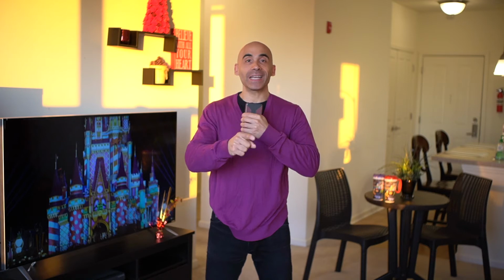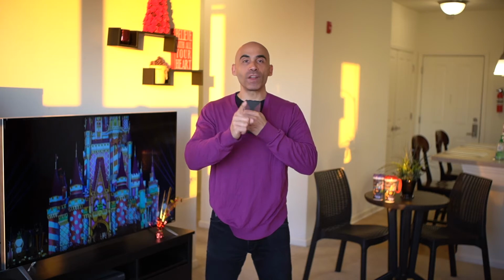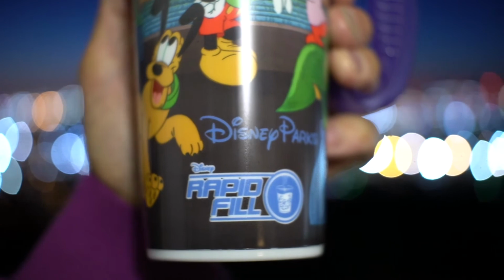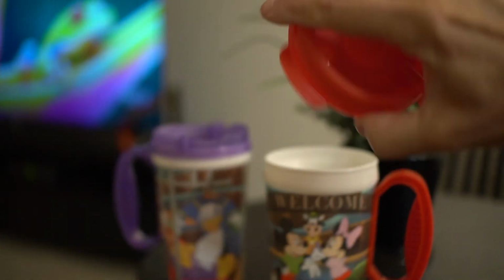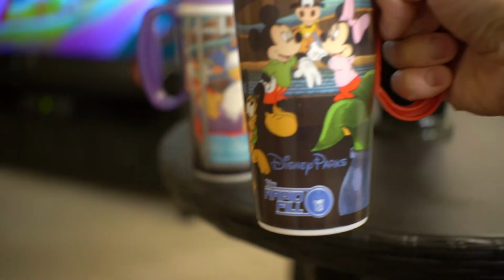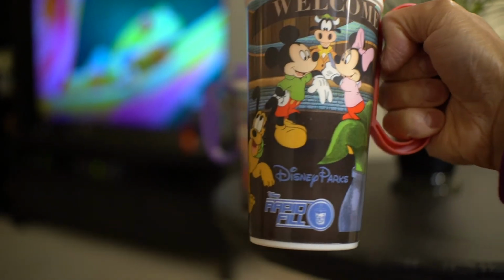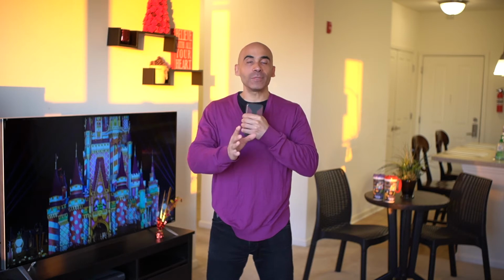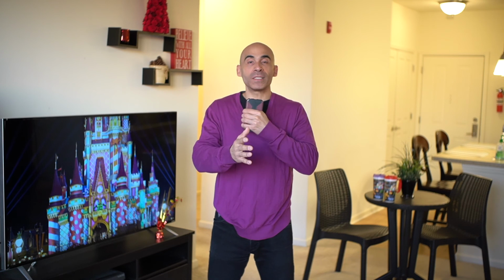Fun Tips for Staying Hydrated at Disney World & Avoiding Direct Sunshine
In additions to hats, umbrellas, and sunscreen... there are a few other things you can do to maximize the FUN but not suffer from the SUN while experiencing the magic of Disney World. In this video I share some general tips I use to stay hydrated and reduce my exposure to the intense sunshine at Disney World.

Disney Parks Rapid Fill Mug ➡️
Clear SPF 50 Sunscreen Lotion ➡️